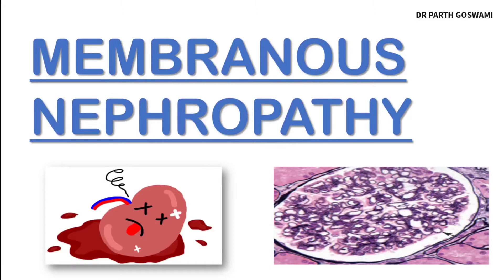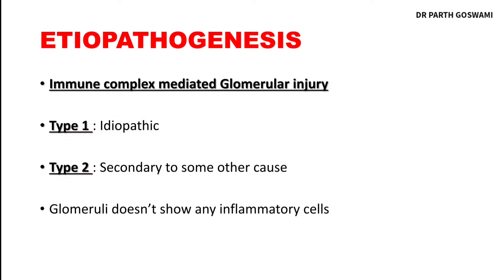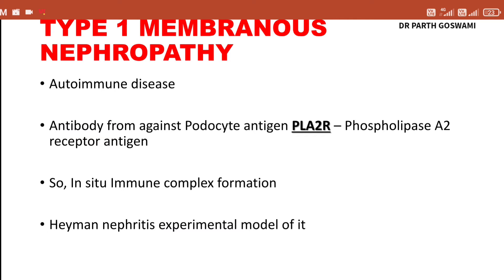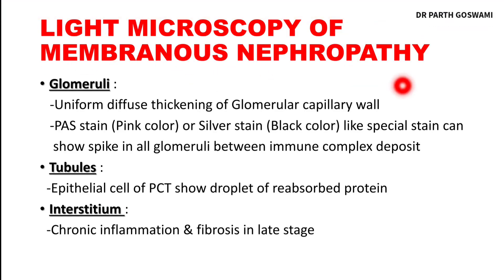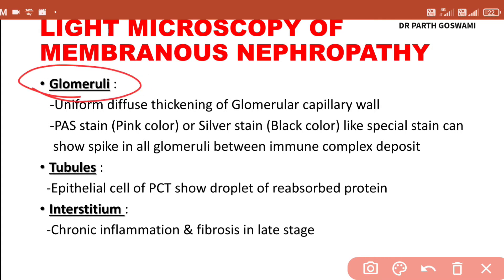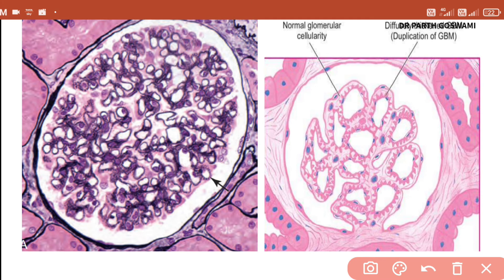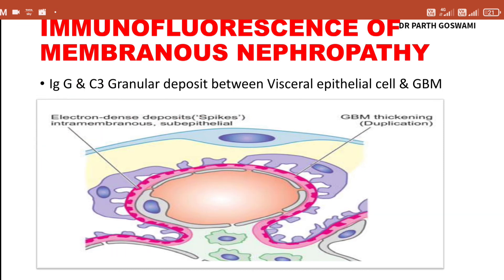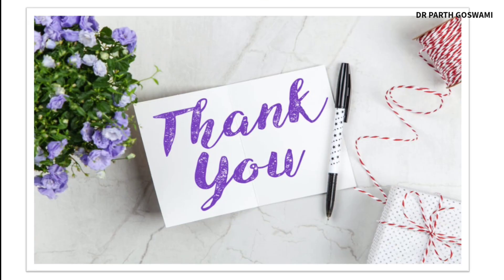Membranous Nephropathy | Nephrotic Syndrome | Made Easy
Hello Everyone, In this lecture I will teach all the aspects of Membranous Nephropathy.

It is one of the most common type of Nephrotic syndrome.

I will include etiology, Classification, pathogenesis, morphology, immunofluorescence appearance etc aspects of Membranous Nephropathy.